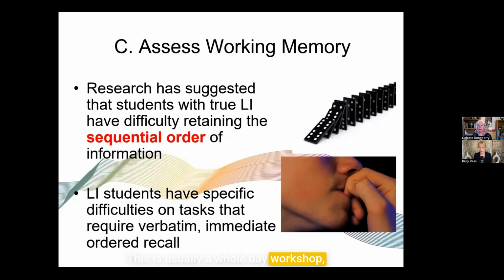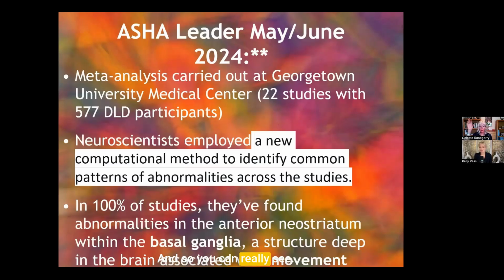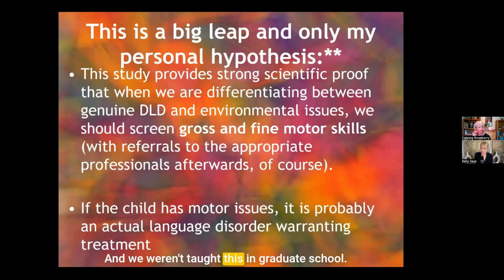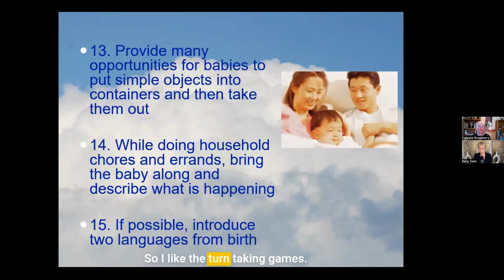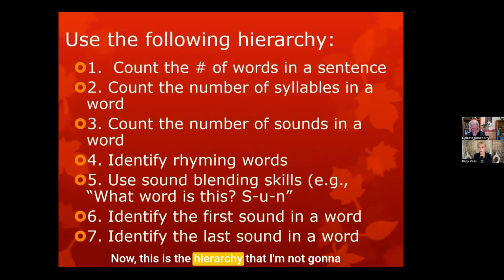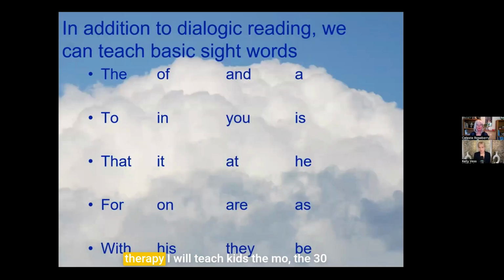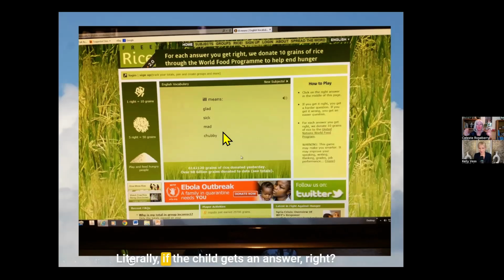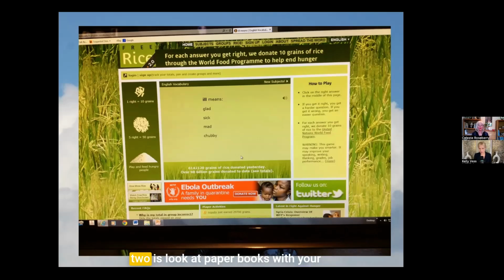185. Evidence-Based Assessment & Language Intervention for Children from Lower SES Families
How can speech-language pathologists determine whether a child’s communication challenges are due to a language difference or a language disorder—and then choose the most impactful language intervention strategies?

In this episode, I’m joined by Dr. Celeste Roseberry-McKibbin, one of the leading experts in culturally, linguistically, and economically diverse (CLED) populations. With over 70 scholarly publications and 16 books, she has dedicated her career to ensuring SLPs can assess children fairly and provide evidence-based interventions that truly change outcomes. You’ll get research-backed, Monday-morning-ready tools you can use right away to evaluate students from under-resourced backgrounds and target goals that will boost both communication and academic skills.

🧠What You’ll Learn in This Episode:

✔️Why standardized tests often misrepresent abilities in children from economically diverse backgrounds

✔️How working memory and nonword repetition tasks can reveal developmental language disorder (DLD)

✔️Fine and gross motor skills are powerful screening indicators of DLD

✔️Practical dynamic assessment techniques that reduce cultural and linguistic bias

✔️How parent responsiveness speed drives early language growth

✔️Goal-setting priorities from infancy through school age for maximum impact

✔️Building phonological awareness, morphological awareness, and narrative skills

✔️Why tier 2 vocabulary and paper books improve long-term literacy outcomes

✔️Free and low-cost strategies any caregiver can implement—no matter their literacy level.

If you’re ready to put these strategies into practice, join the SIS Membership. You’ll get weekly, empirically based language and literacy activities that improve phonological awareness, literacy, and print skills—all ready to use for therapy every week. Perfect for working with preschoolers, early elementary students, and children from culturally and economically diverse backgrounds. 🎯 Start improving outcomes today

00:00 Introduction and Overview
00:19 Meet Dr. Celeste Roseberry McKibbin
02:00 Fair Assessment Techniques
04:56 Fine Motor Skills and Language Impairment
10:52 Effective Goals for Language Development
22:20 Narrative Development Strategies
24:44 Final Thoughts and Key Takeaways

Roll up your sleeves and put research into action by joining SIS now and working smarter today